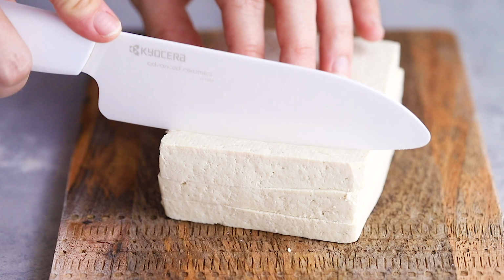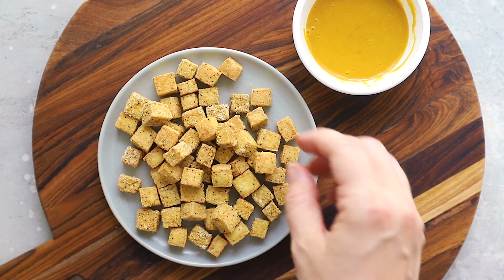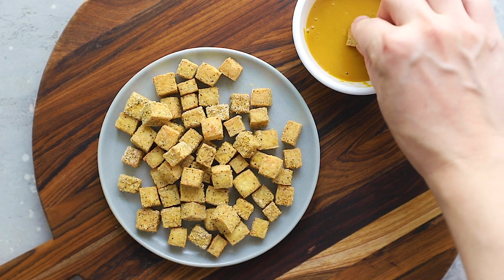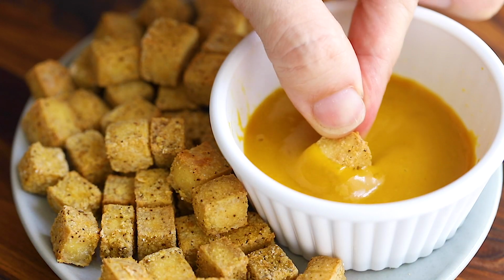Easy Crispy Baked Tofu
Make tofu that actually tastes good! This crispy baked tofu is so easy and versatile. You can serve on its own, on a salad, in a stir-fry or in a sandwich! The options are endless with this staple tofu recipe.

Ingredients:
• 16 oz extra firm tofu, drained and pressed
• 2 Tablespoons nutritional yeast
• 2 Tablespoons oat flour
• 2 teaspoons olive oil
• 1 teaspoon garlic powder
• 1 teaspoon sea salt
• 1/2 teaspoon pepper

♡ 6 W E E K M E A L P L A N